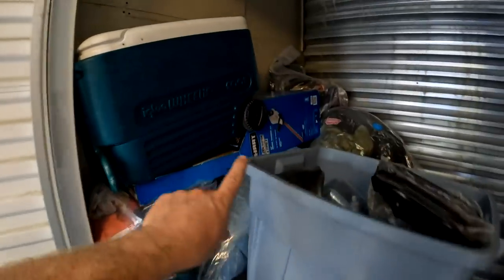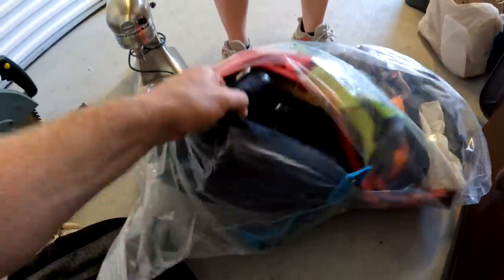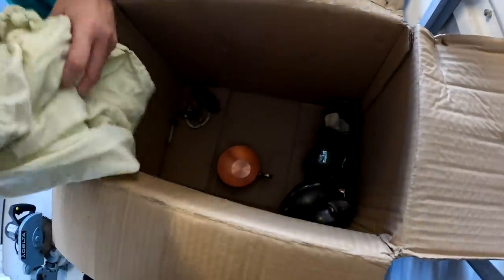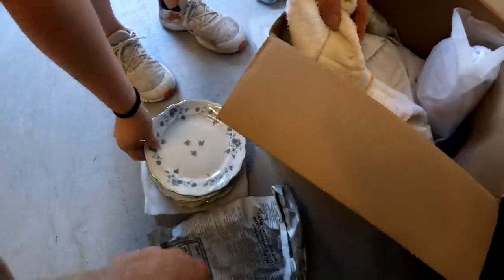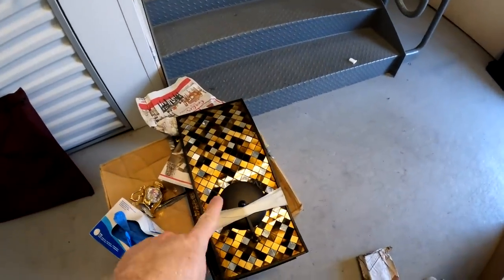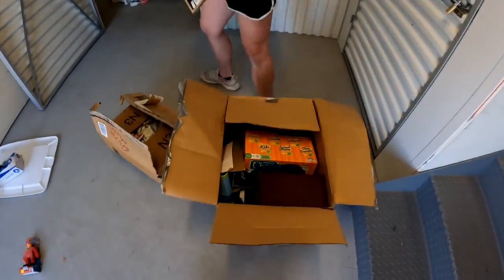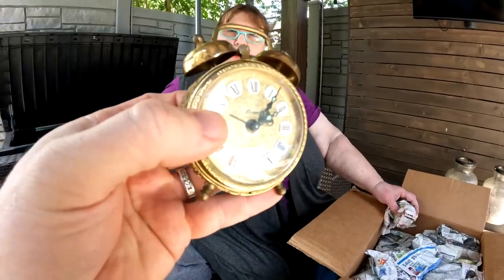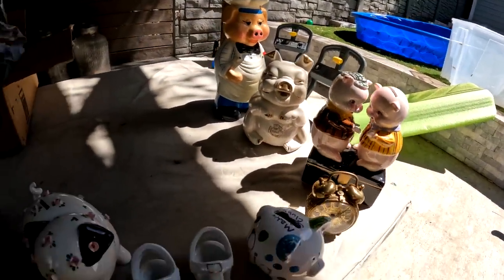Abandoned GOLD Found After Buying Storage Locker Online For $100!